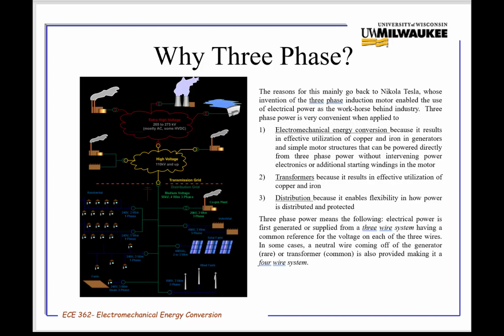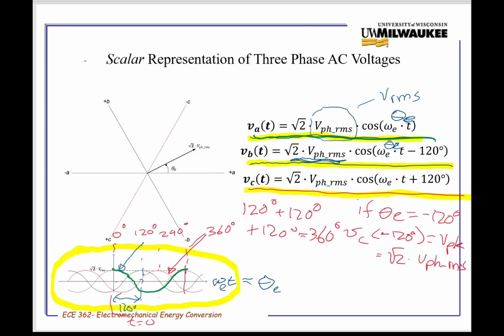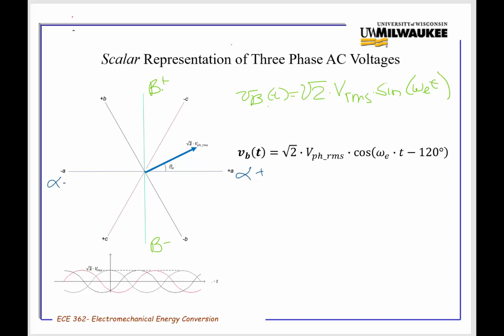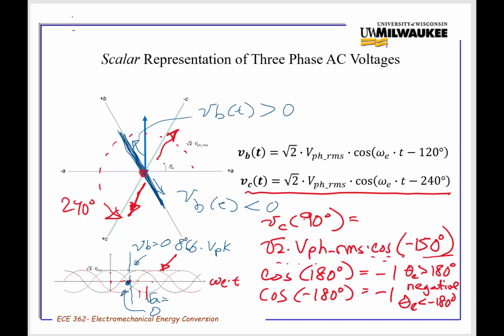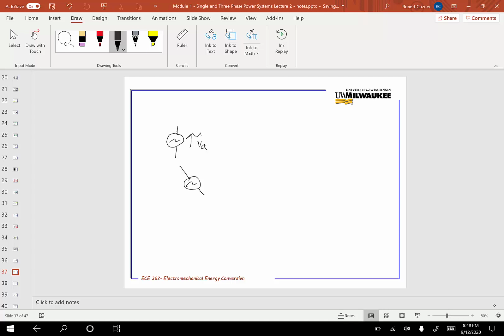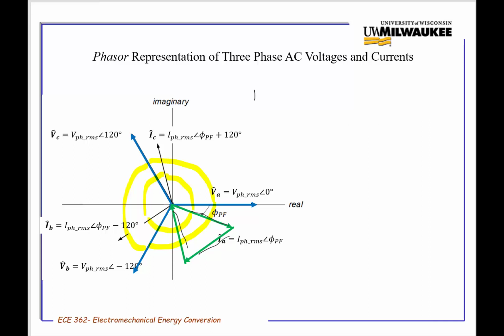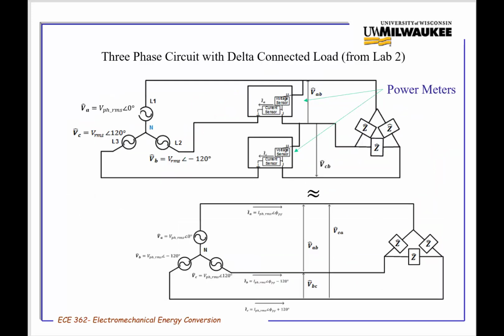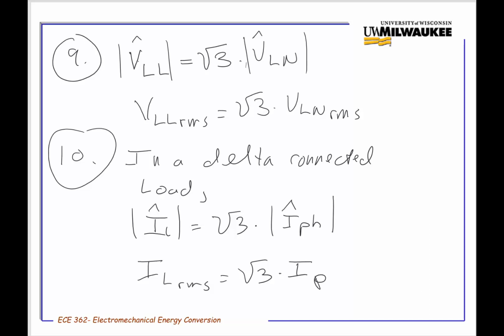Three Phase AC Circuits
Module 1 Lecture 3, Part 1 Electrical Engineering 362